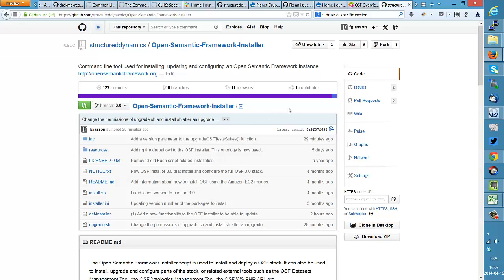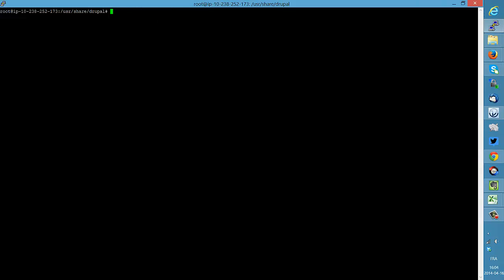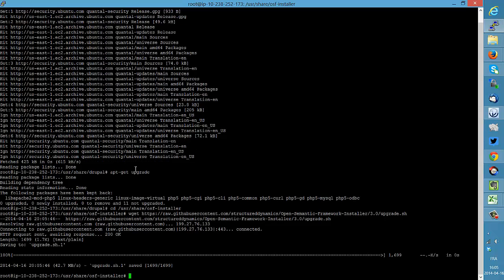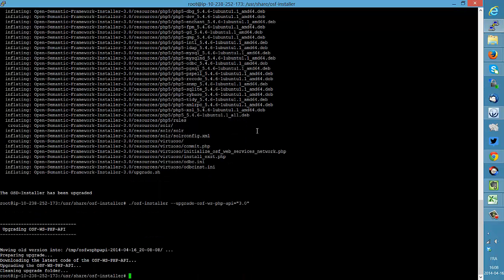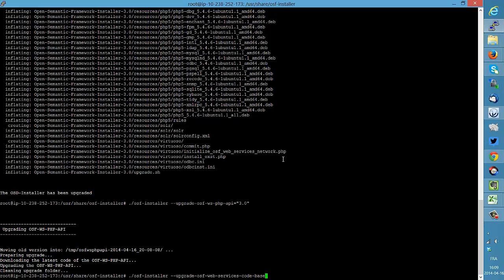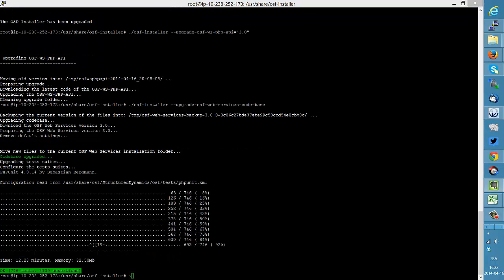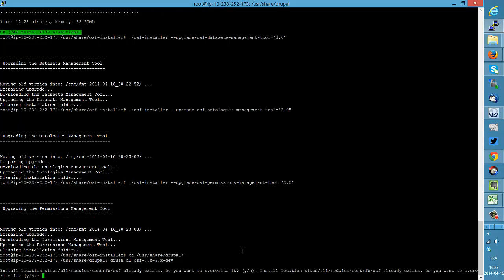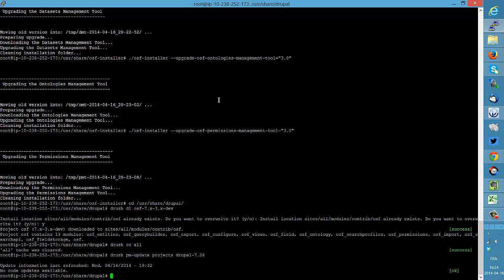12 - Upgrading the Open Semantic Framework (OSF) Stack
With this screencast, you will see how you can update all the pieces that compose the Open Semantic Framework (OSF) stack. You will discover all the tools that are available to you to update the different programs. You will be able to update the following applications with the latest release or development code:

(1) OSF Installer
(2) OSF Web Services
(3) OSF for Drupal
(4) OSF Web Services PHP API
(5) OSF Tests Suites
(6) Datasets Management Tool
(7) Permissions Management Tool
(8) Ontologies Management Tool